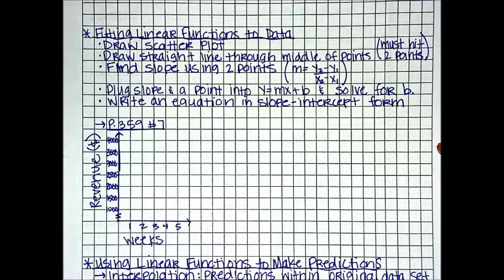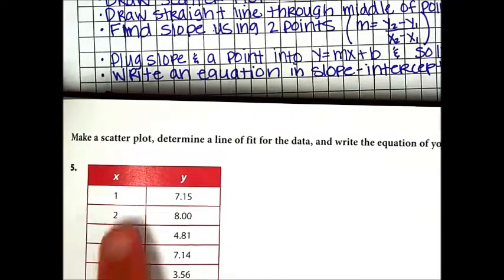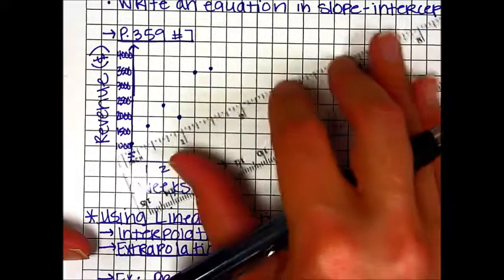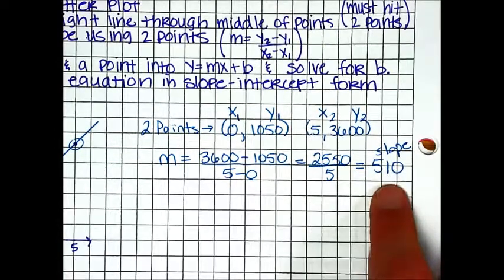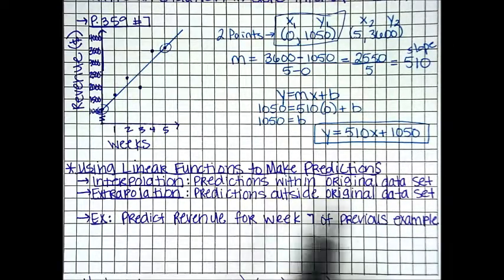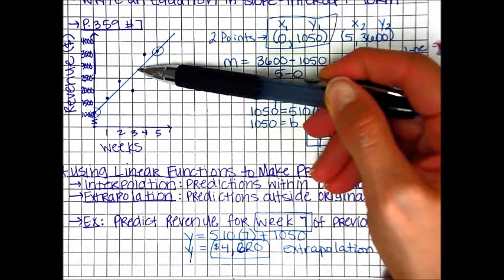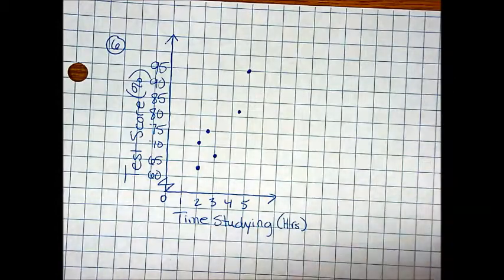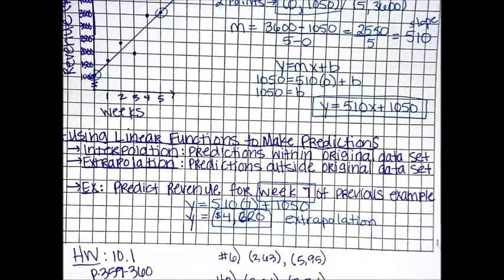Lesson 10-1: Scatter Plots and Trend Lines Part 2